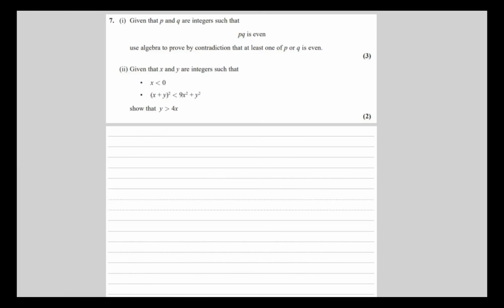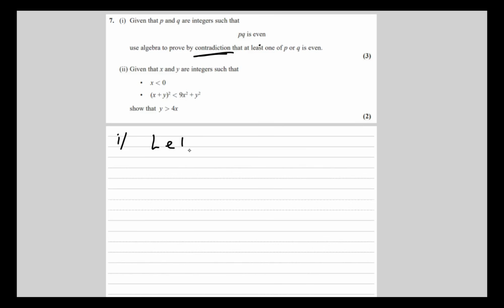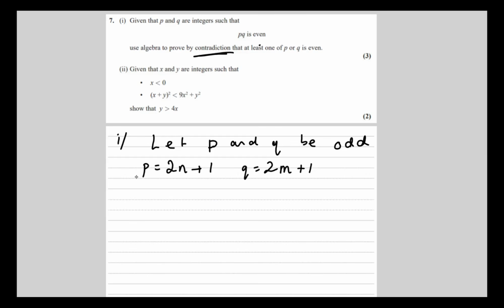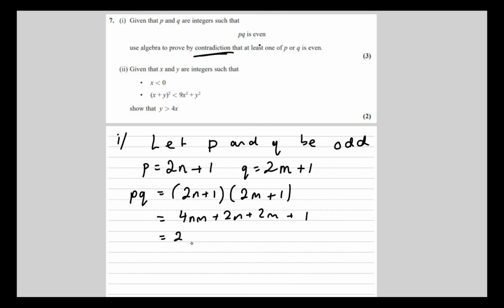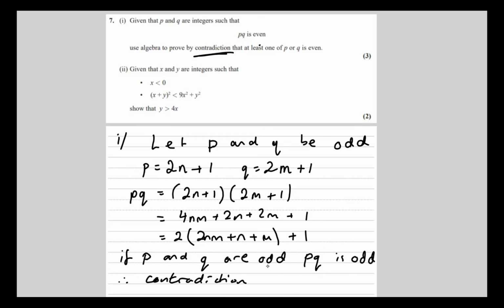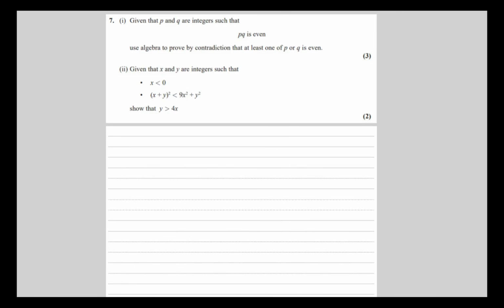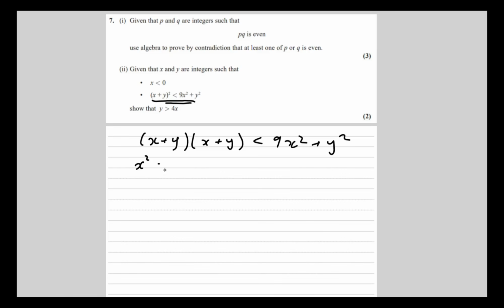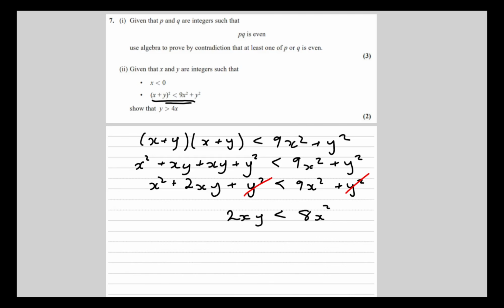Edexcel A Level 2022 Paper 1 Question 7